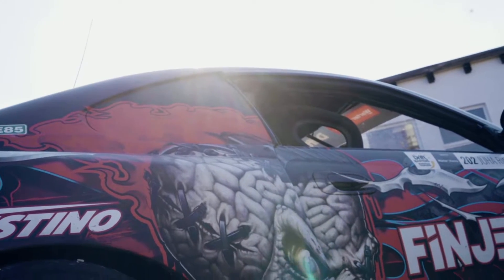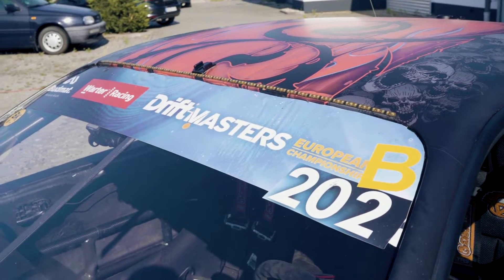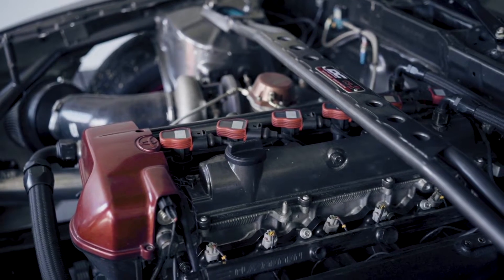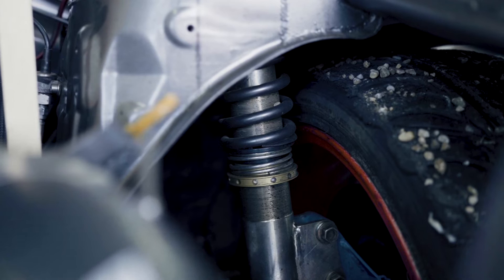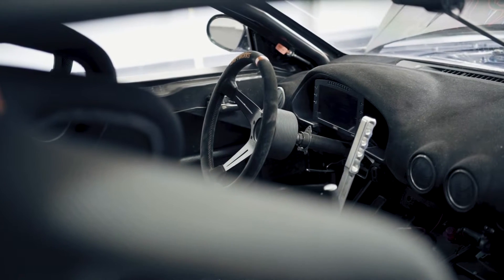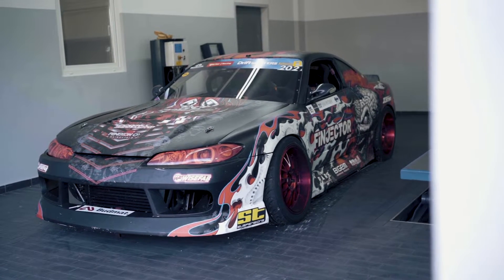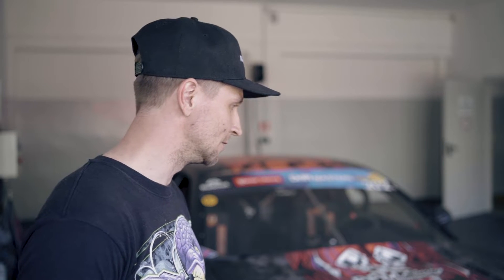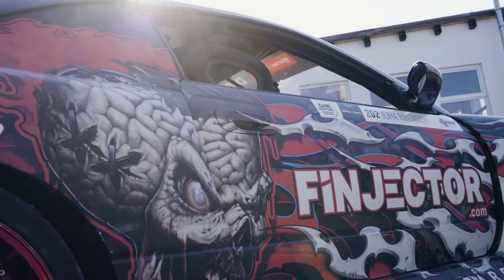PARTS33 | SPEC CHECK - Nissan S15 - Juha Rintanen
SPEC CHECK! 11 Fakten über den Nissan S15 von Juha Rintanen. 🚘💨